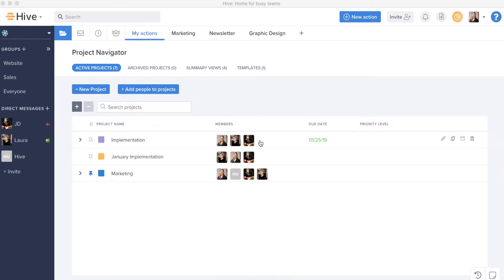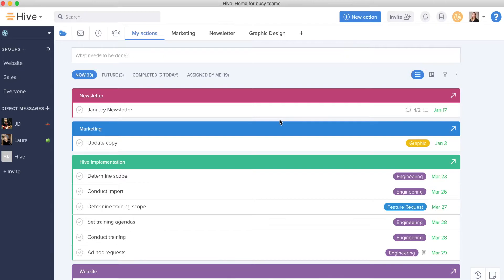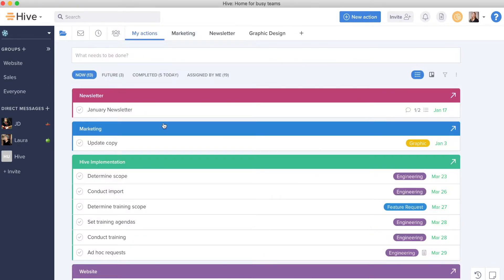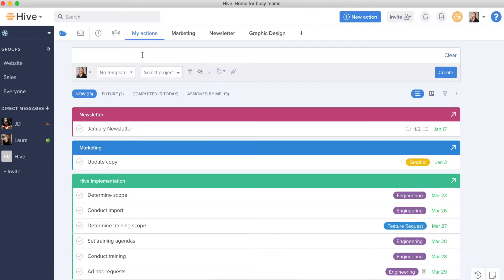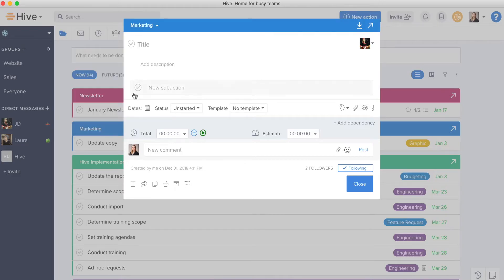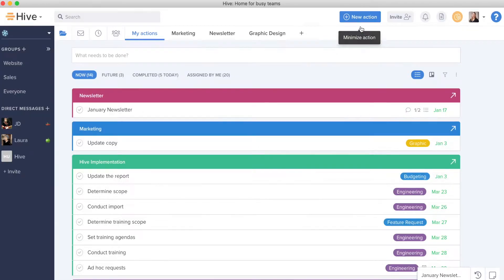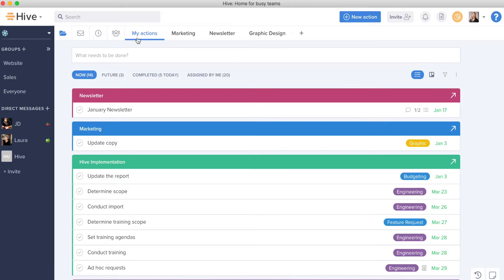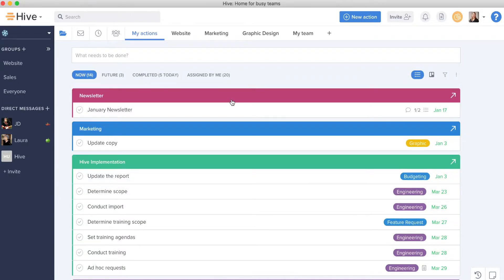Basic Functionalities - Hive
Learn more about the basic functionalities of Hive and how to manage day-to-day responsibilities.